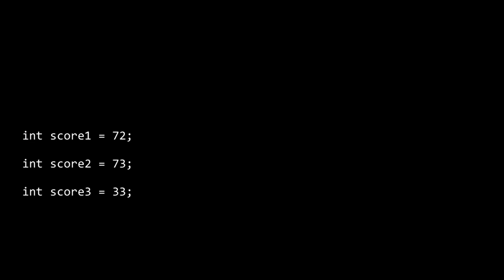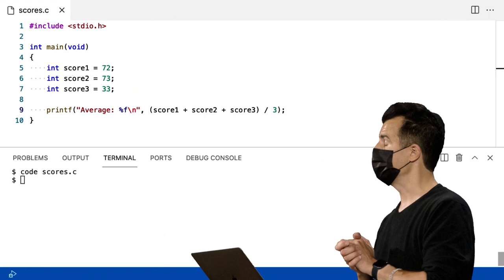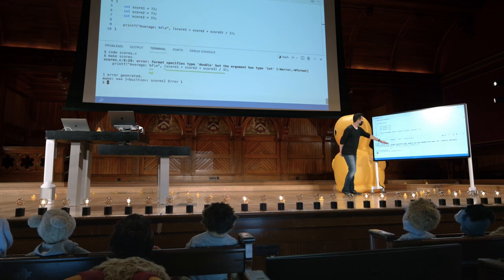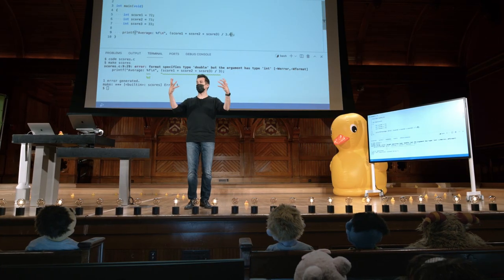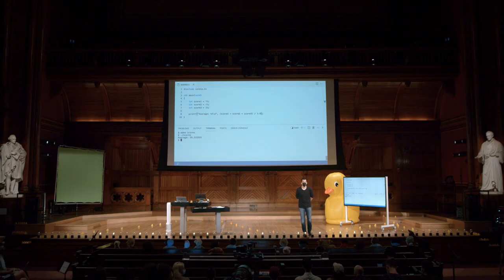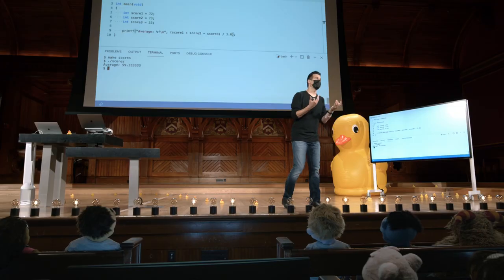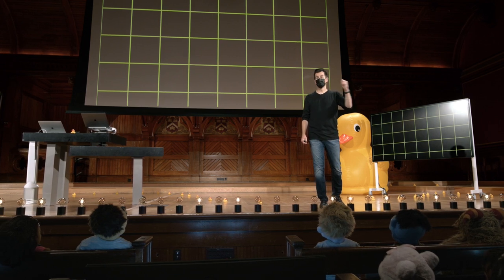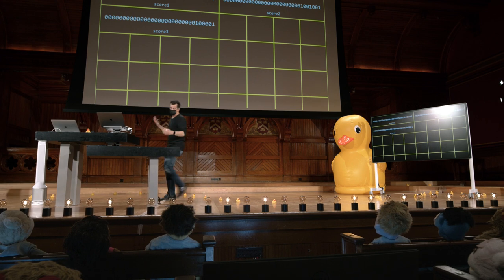Semana 2 - Arranjos - scores.c - [DUBLADO] - CS50 2021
Para pular a introdução:
0:42 scores.c